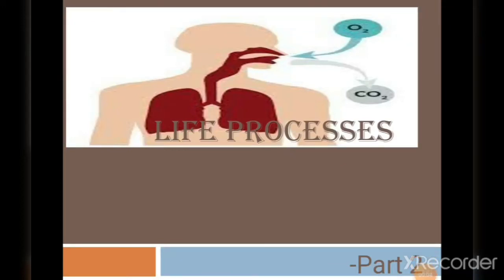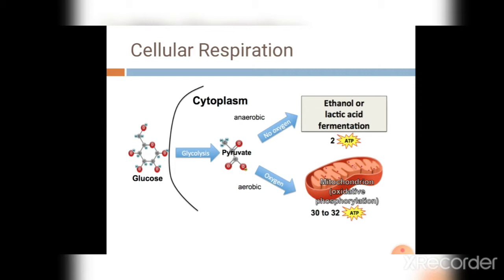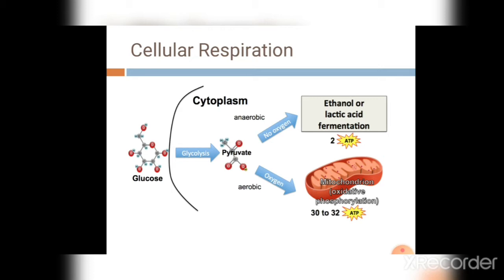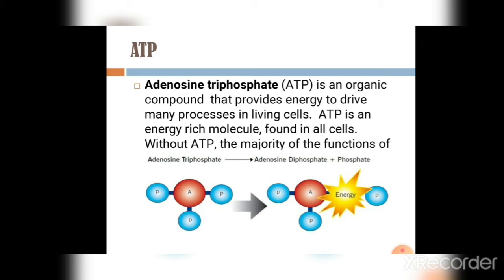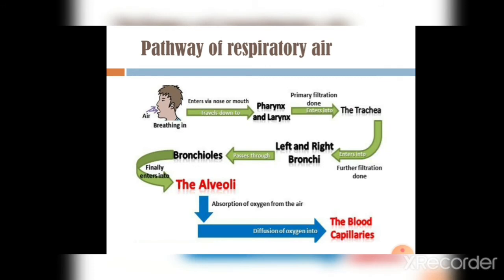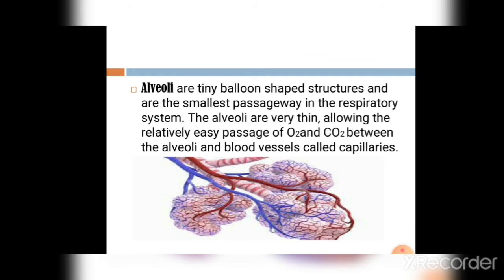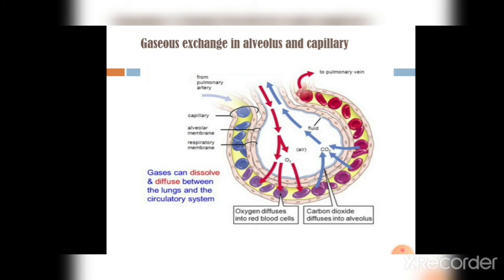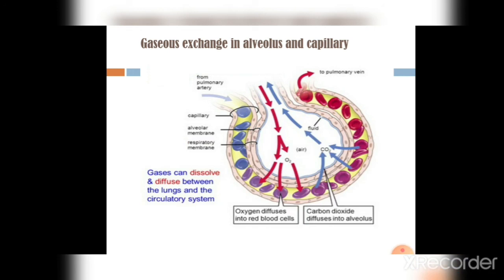Class X: Life processes Part 2